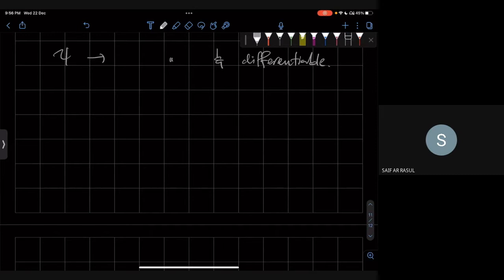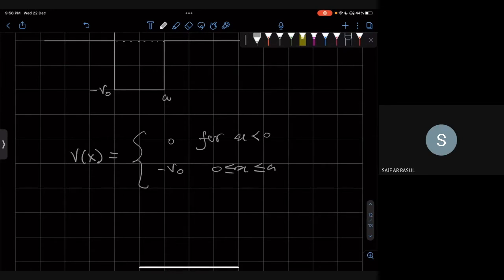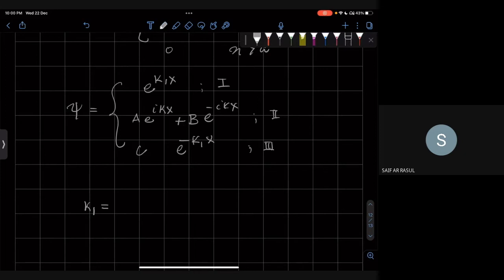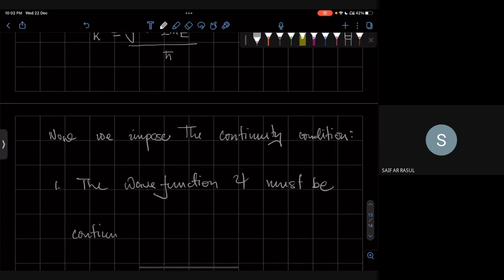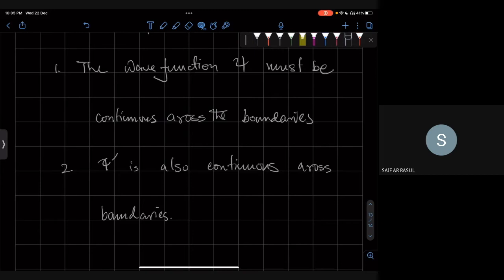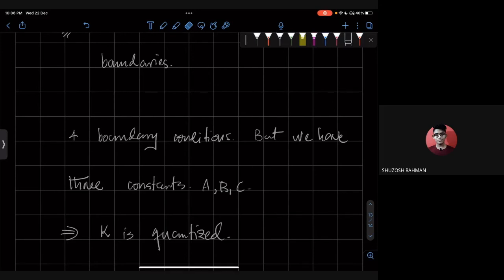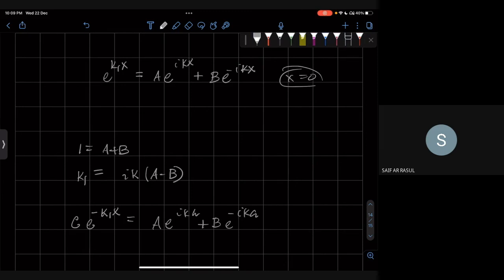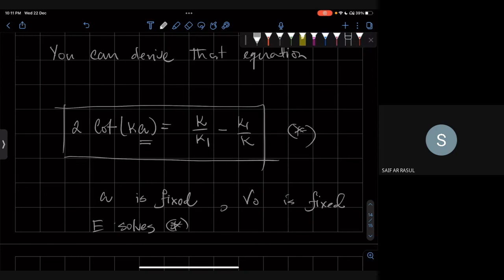QM I L19V5: Quantization and Boundary Conditions